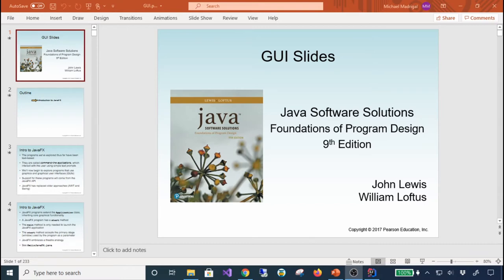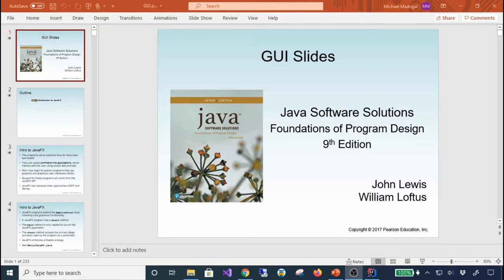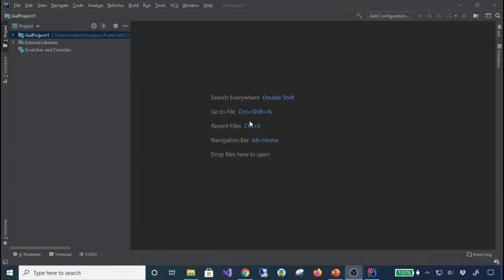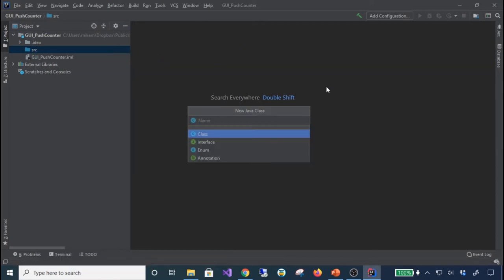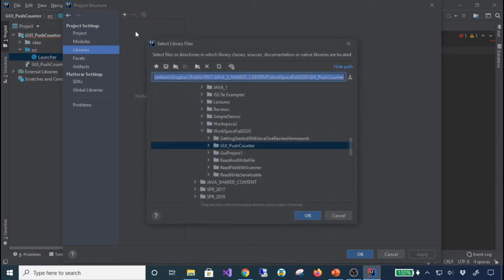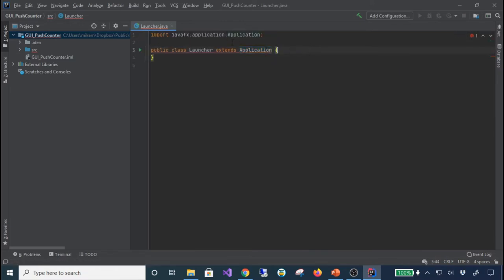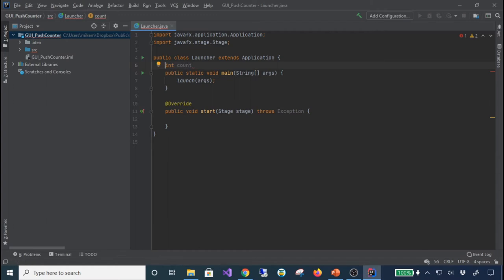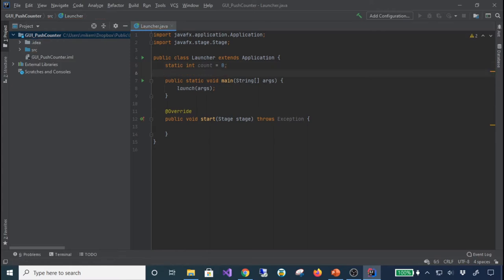Java 2, Fall 2020 - Introduction to JavaFX Part 1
I go through the GUI lecture slides on JavaFX.  I extracted all of the book's JavaFX GUI slides into one PowerPoint file which can be found in the lectures folder of the Dropbox folder I share with my class.

In this part of the lecture, I demonstrate the push button counter program.